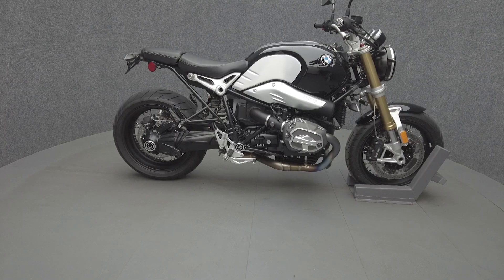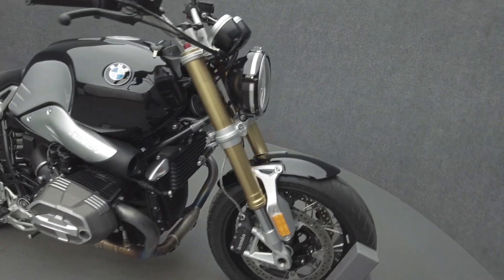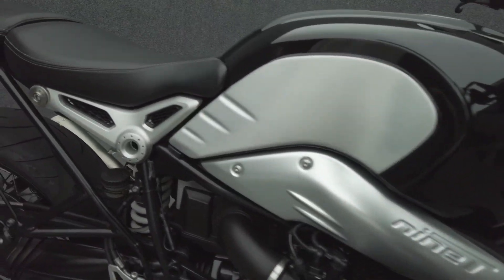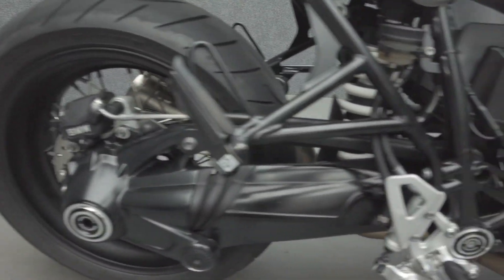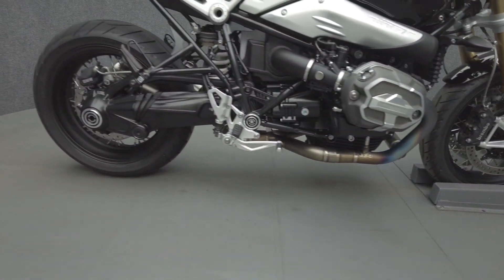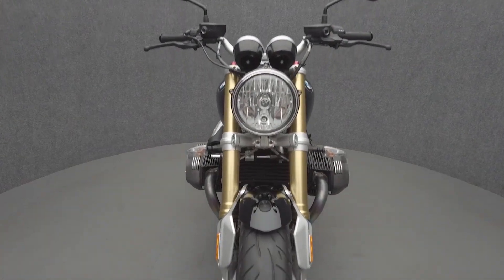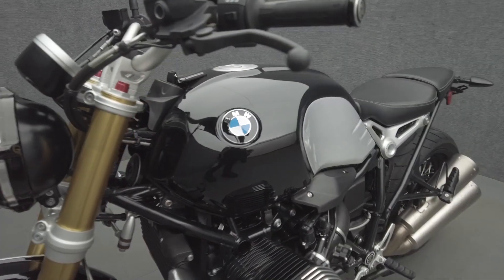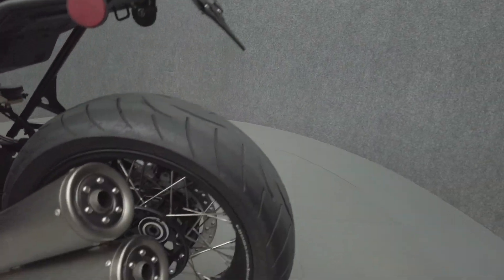2019 BMW R NINET W/ABS - National Powersports Distributors